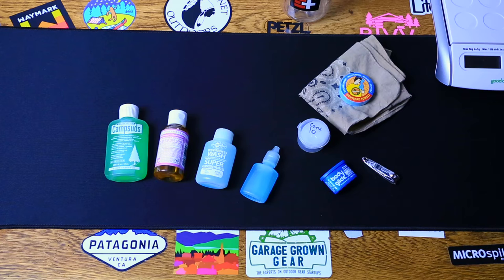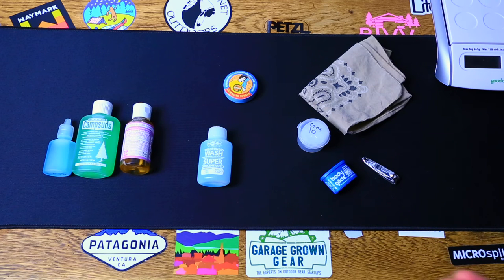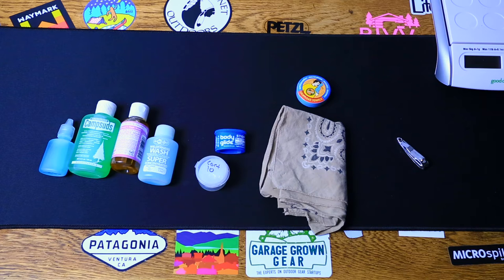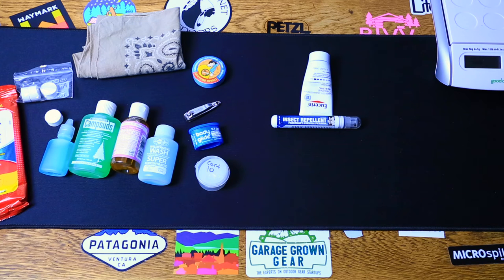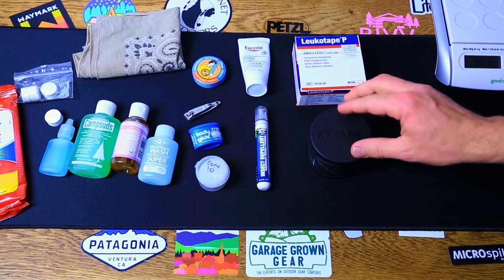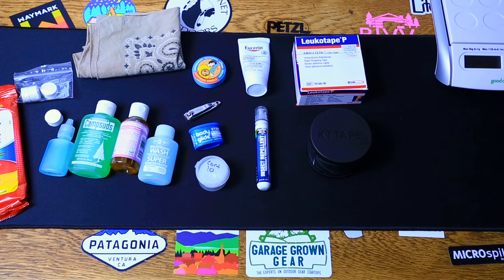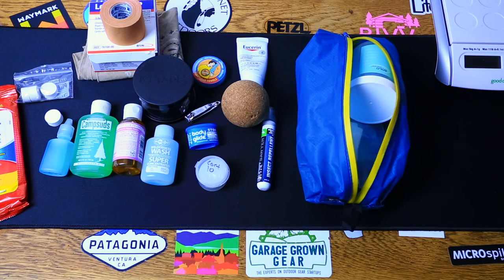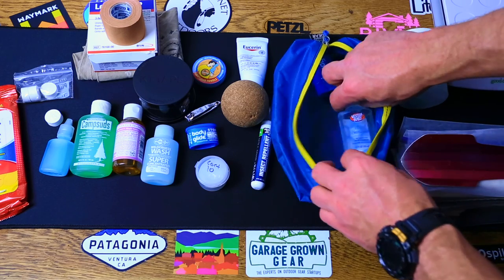Hygiene & Self Care on the Trail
Hello and welcome back everyone! In this episode of Yogi's Trail we take a look at what to bring to keep clean in the outdoors and also, how to administer some self care on the trail. Shoot me any questions you might have and enjoy!

Wilderness Wash (best bottle ever!)

Rawlogy Cork Massage Ball

Trigger Point Massage Ball (not shown in video, but a good tool that is not as hard as the cork ball)

LokSak multi-pack

Lightload Towels

KT Tape

Deuce of Spades

Body Glide